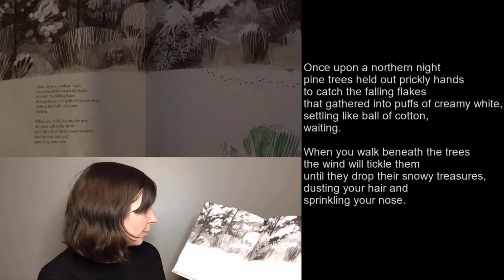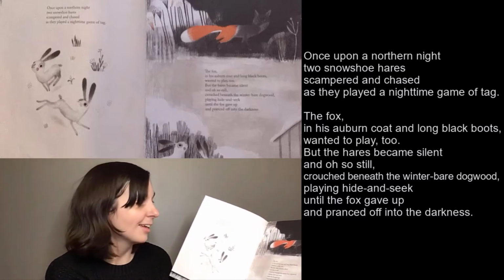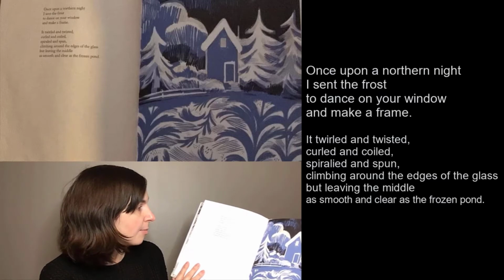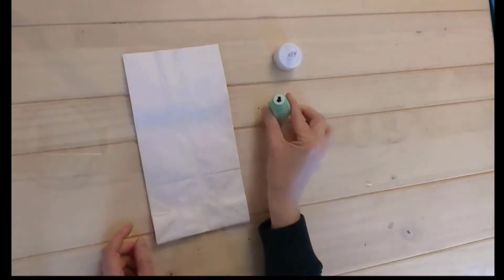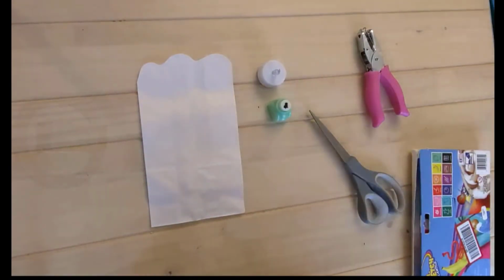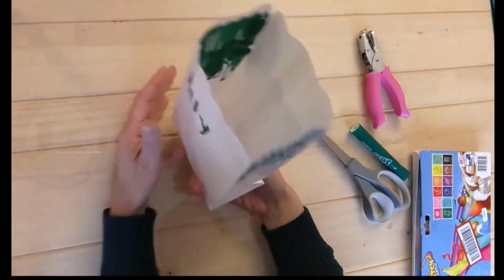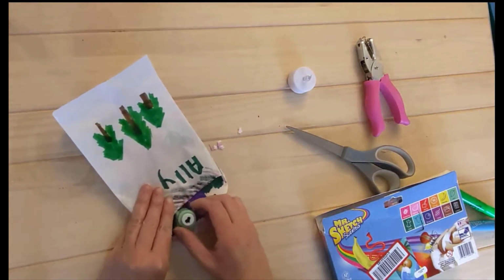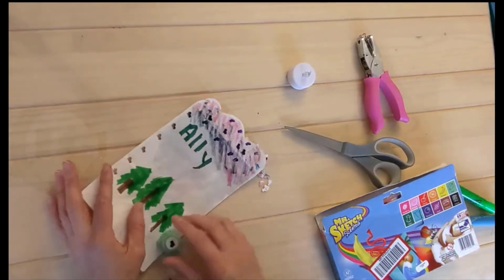Read & Create: Northern Lights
Join Ms. Ally as we explore the Northern Lights through books, songs, and art. Funded by the Minnesota Arts & Cultural Heritage (Legacy) Amendment.